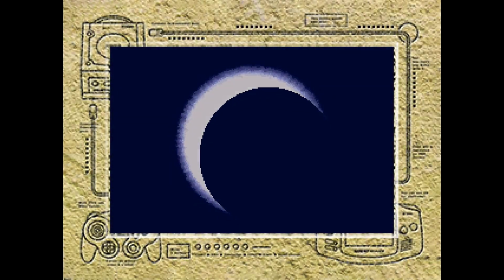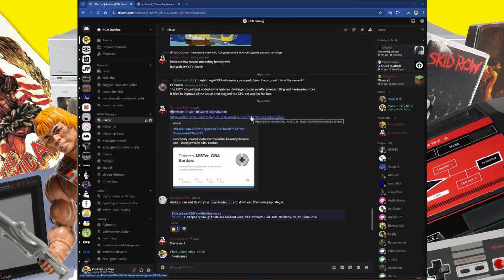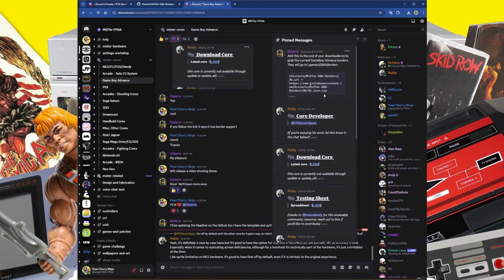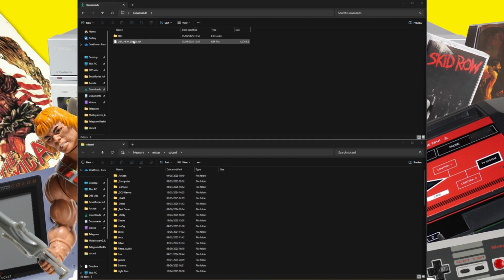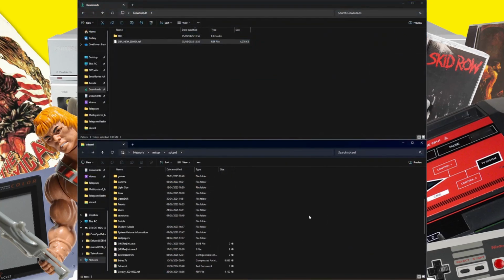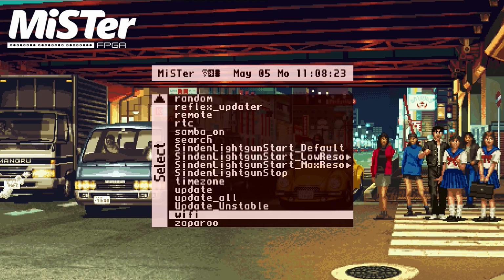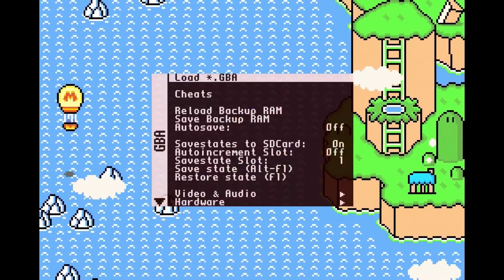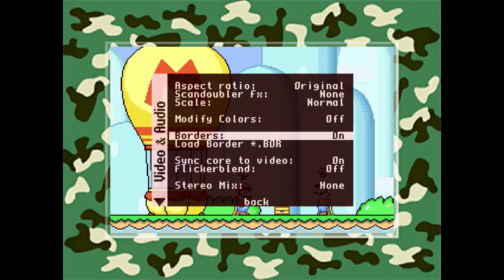Get Borders on MiSTer FPGA's New GBA Core | Step-by-Step Guide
This here is a guide on how you can get borders working with the Gameboy Advance on your MiSTer FPGA DE10 NANO.

A special thanks to Robert Peip the developer of the GBA core

And also thanks to Dinierto for creating these borders

Text to add to downloader.ini
[Dinierto/MiSTer-GBA-Borders]

Silver Ninja's
RGM @rgm4646
SmoMo

Bronze Ninja's
Juan Álvarez
BearOnGuitar
Scott Dowdle

A special Thanks to all Channel Members
I Really Really Like PCN!
Random Gaming Moments ( @rgm4646  )

I Really Like PCN!
Aleem Tayyab
Iñaki Etxebarria
O.M.A.Hei-Long

I Like PCN!
SmoMo
SNKev411
Mike Jackson
Scandal_UK
Lord Metroid

Thanks you all for your support.